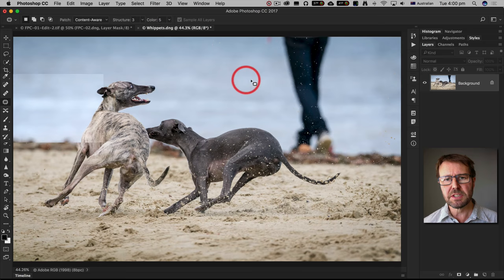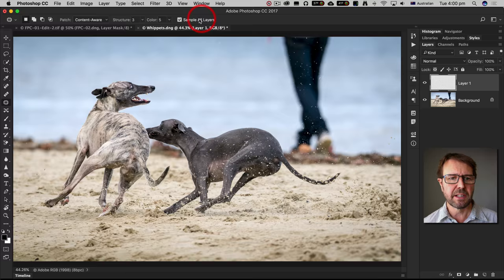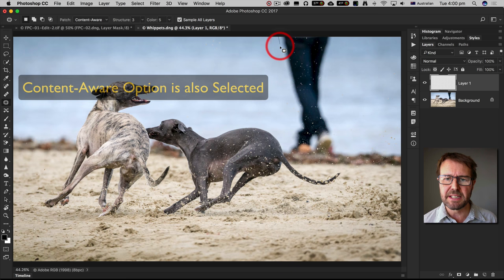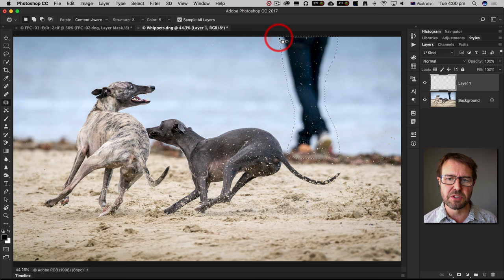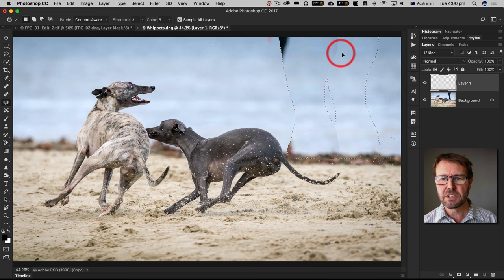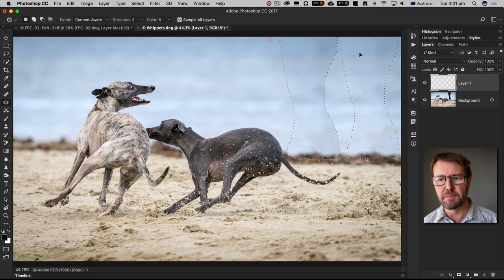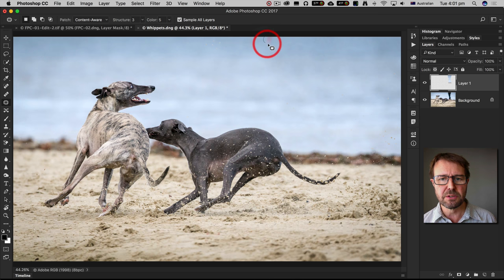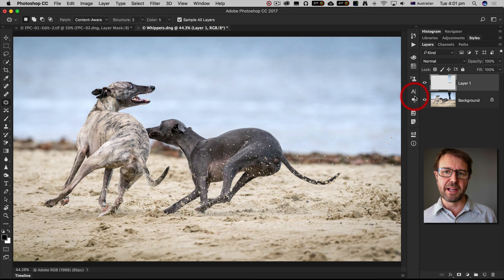Photoshop CC: How to use the Content Aware Patch Tool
Creative Editing - Photoshop CC
How to use the Content Aware Patch Tool to remove distracting elements in an image

This series of tutorial movies have been created to help educate photographers how to process their photographic images to create the optimum visual outcome when using Photoshop CC.

Mark Galer is an Adobe Ambassador.